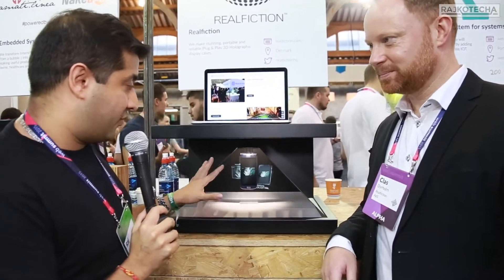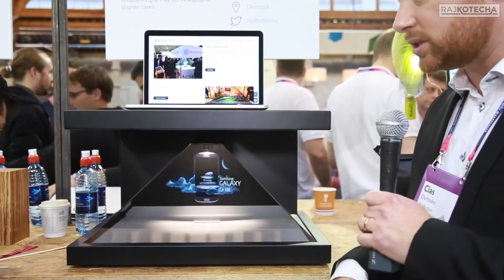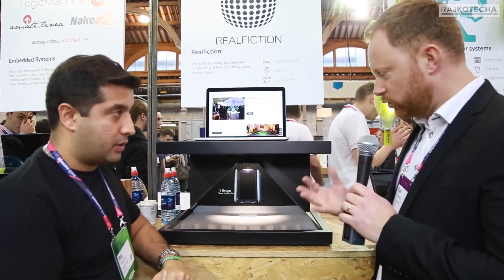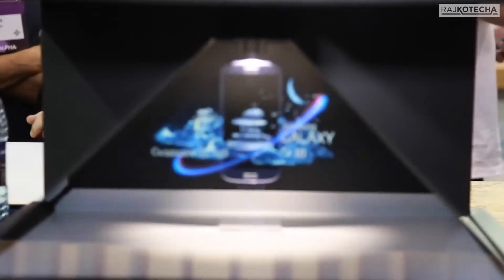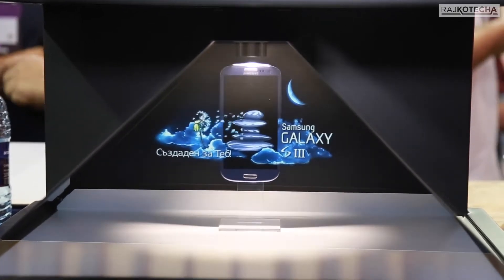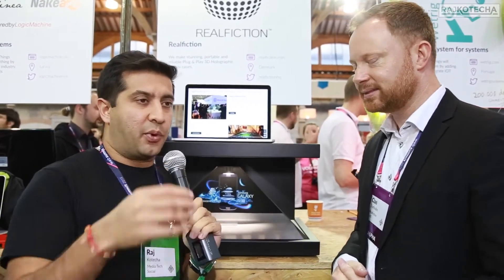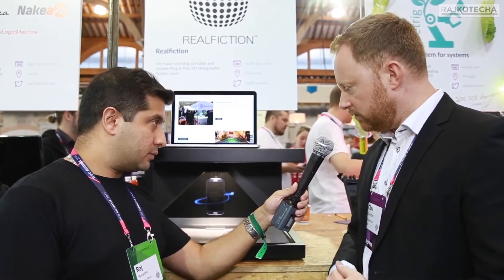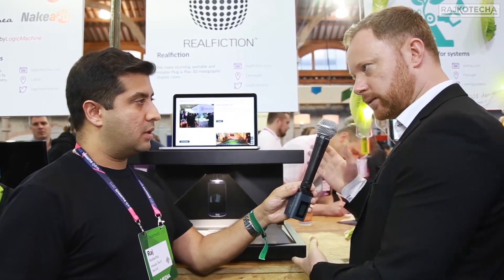Real Fiction Holograms Will Blow Your Mind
- We caught up with Real Fiction at WebSummit 2015 in Dublin.  Here is the scoop on their amazing hologram technology.